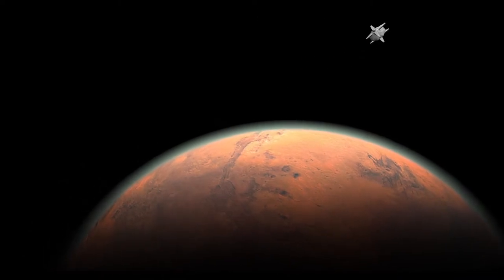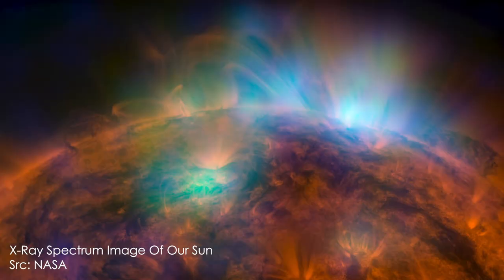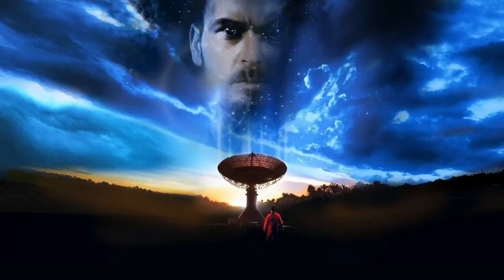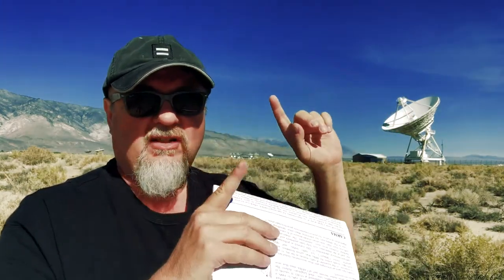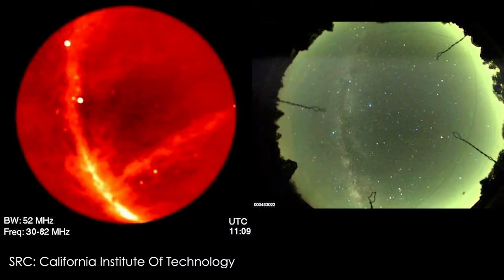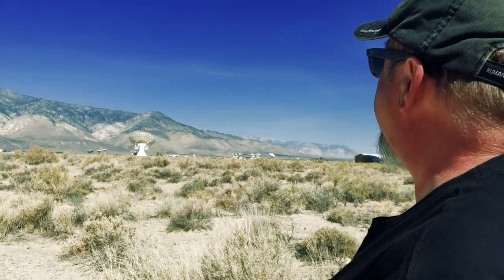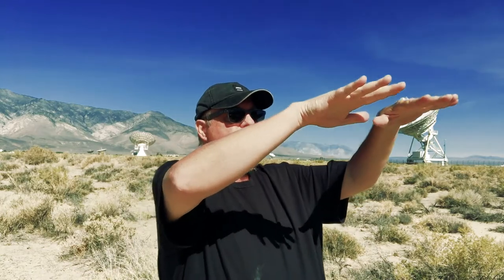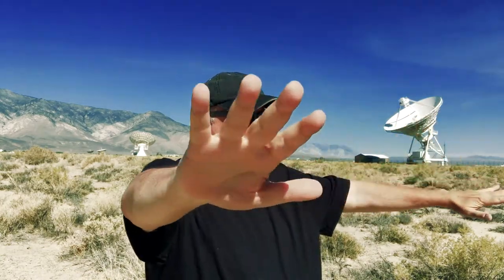What is Radio Astronomy? | SciWorx Astronomy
This video is about the important work going on at the Owens Valley Radio Observatory in Big Pine, CA. I also explain what radio astronomy is, why it is important, how HAM radio operators are running their own astronomy listening posts and how you can get involved with radio astronomy in your own backyard! Plus, I tell the story of how I met Carl Sagan!!!

Amazon Wishlist

Radio astronomy is a subfield of astronomy that studies celestial objects at radio frequencies. The first detection of radio waves from an astronomical object was in 1932, when Karl Jansky at Bell Telephone Laboratories observed radiation coming from the Milky Way. Subsequent observations have identified a number of different sources of radio emission. These include stars and galaxies, as well as entirely new classes of objects, such as radio galaxies, quasars, pulsars, and masers. The discovery of the cosmic microwave background radiation, regarded as evidence for the Big Bang theory, was made through radio astronomy.

Radio astronomy is conducted using large radio antennas referred to as radio telescopes, that are either used singularly, or with multiple linked telescopes utilizing the techniques of radio interferometry and aperture synthesis. The use of interferometry allows radio astronomy to achieve high angular resolution, as the resolving power of an interferometer is set by the distance between its components, rather than the size of its components.